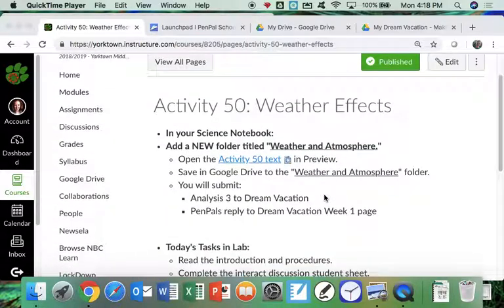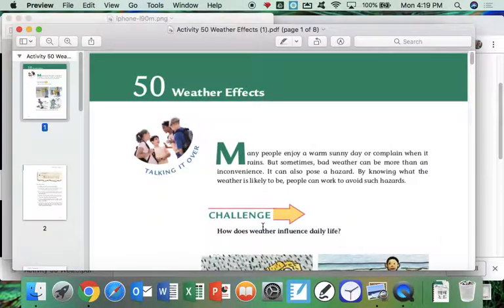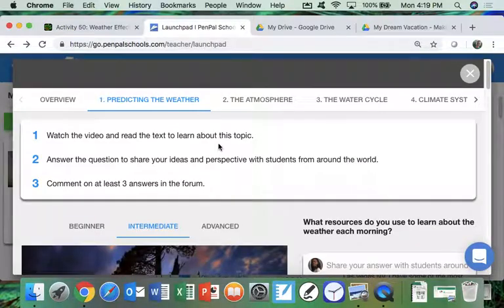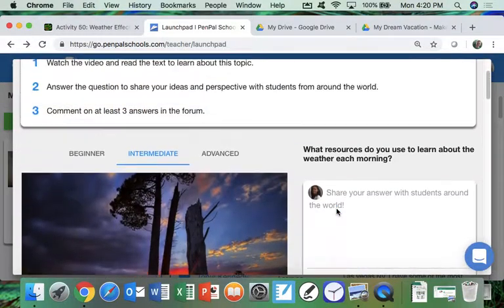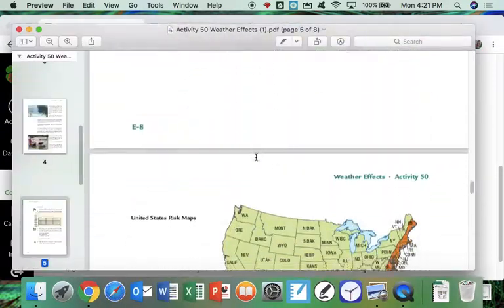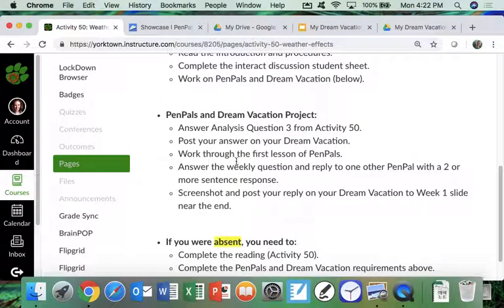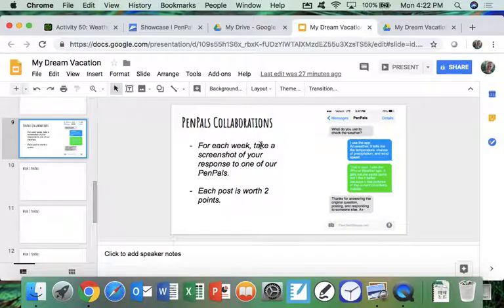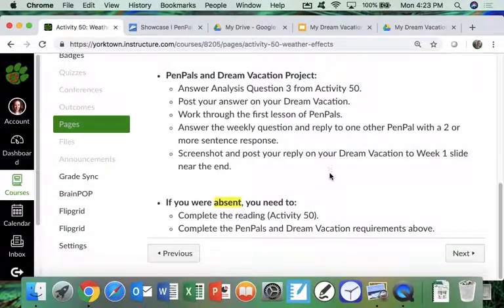Weather Unit Explanation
Weather and Atmosphere, PenPals, Dream Vacation